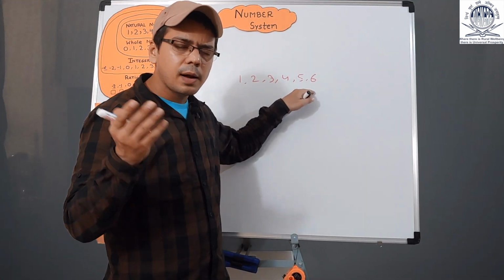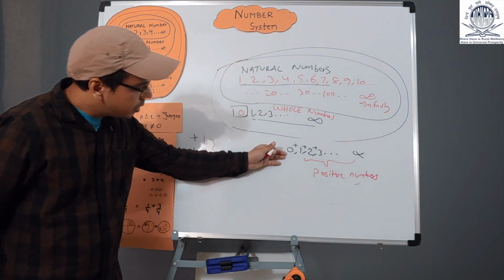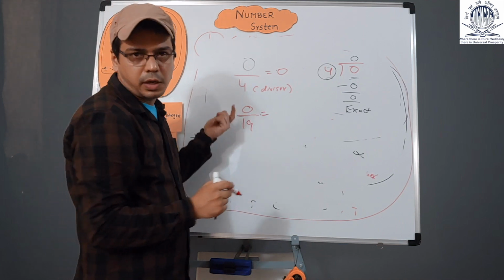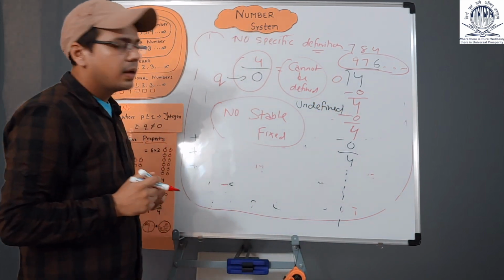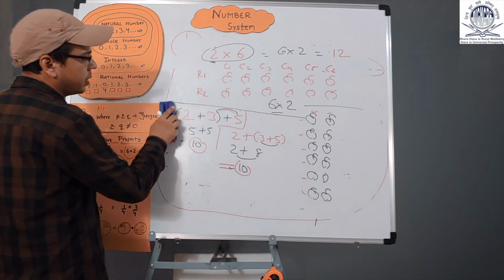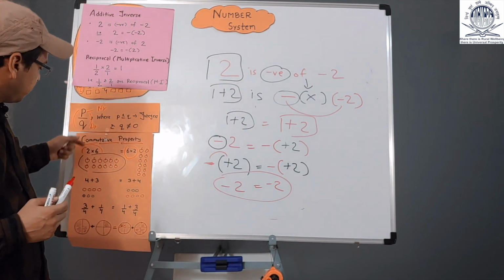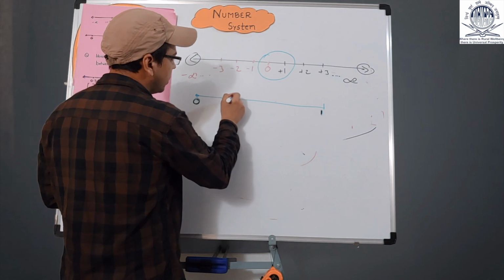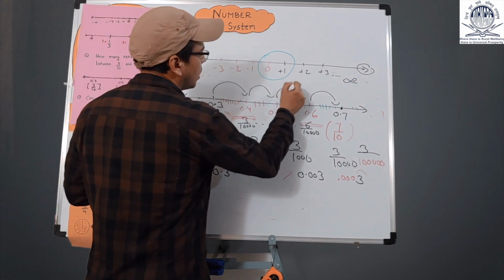Mathematics - Number System - 8th Std - Mr. Chintan Gandhi